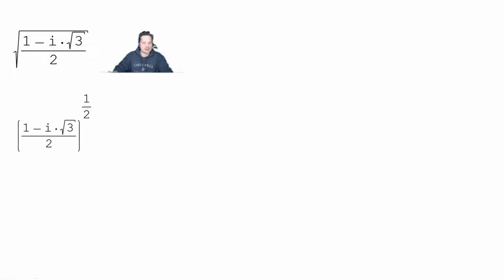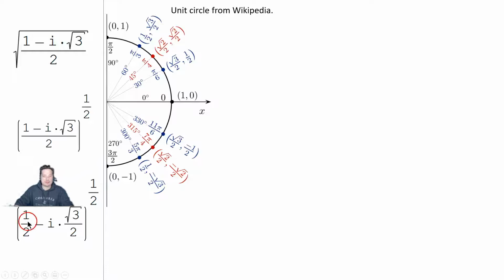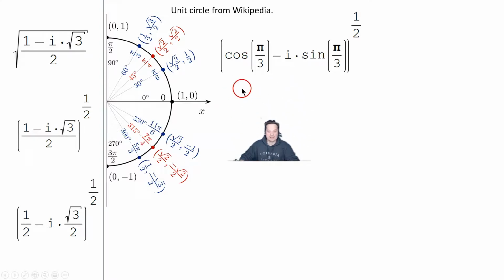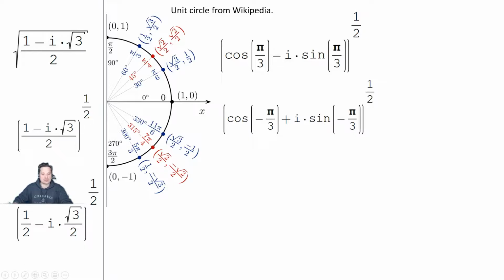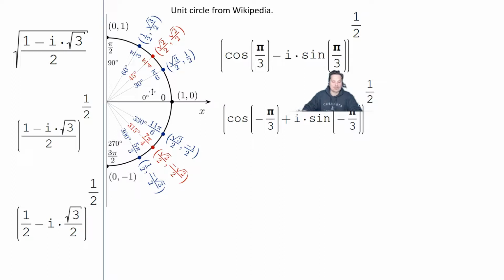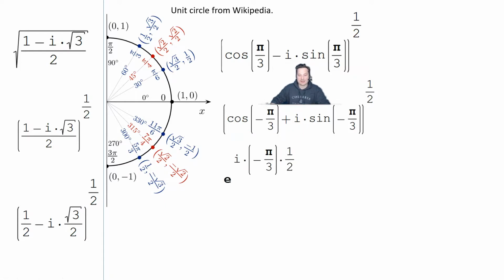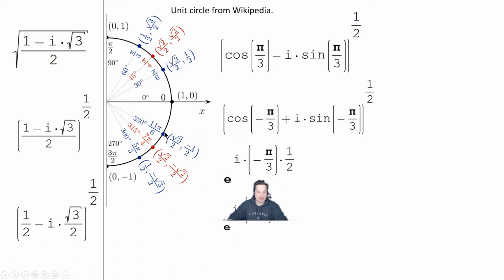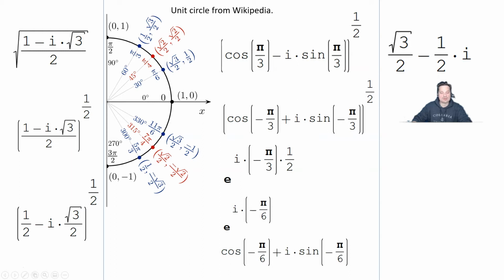square root with i at the level of a complex analysis course using complex exponentials e^(ix).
This is based on a book by Ahlfors.